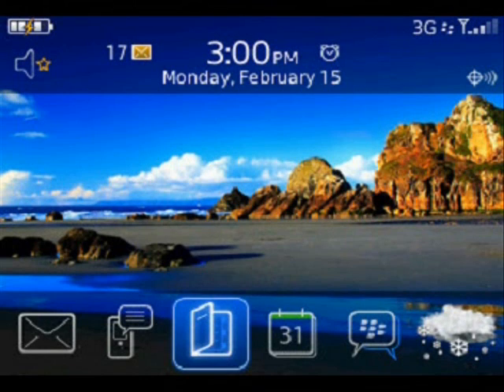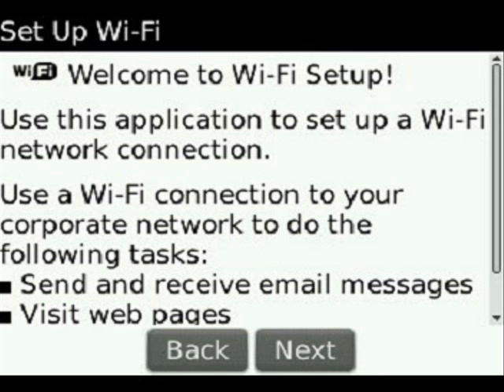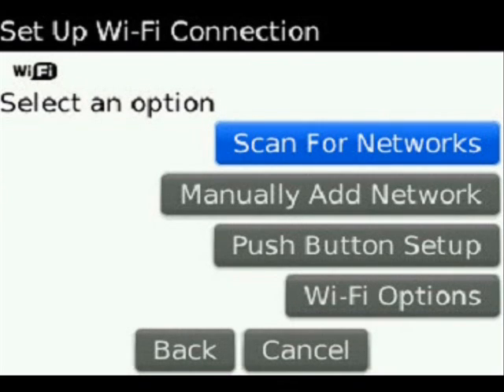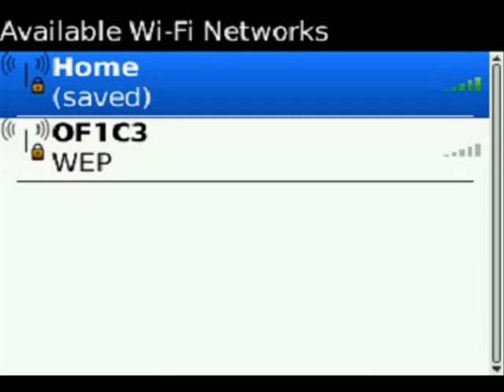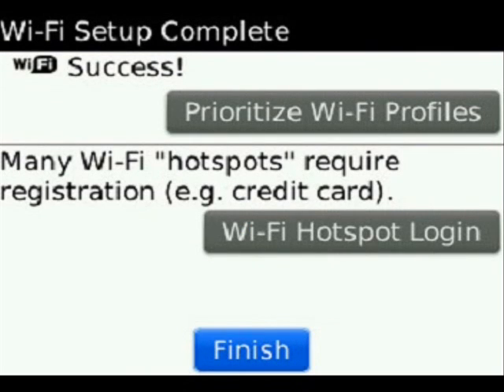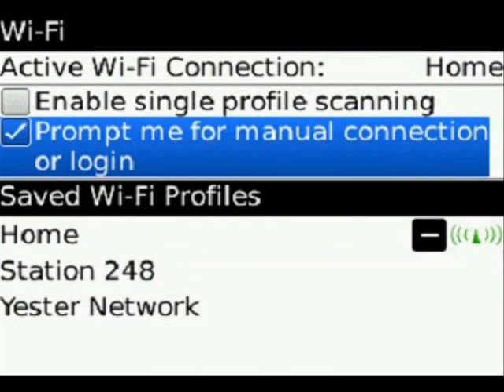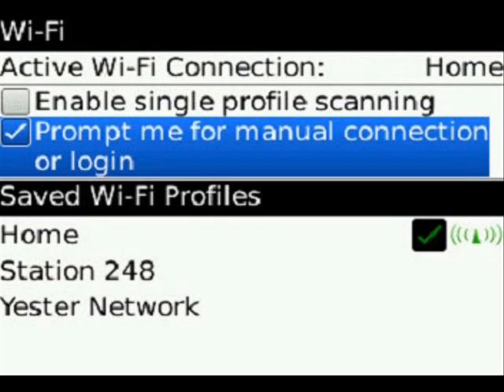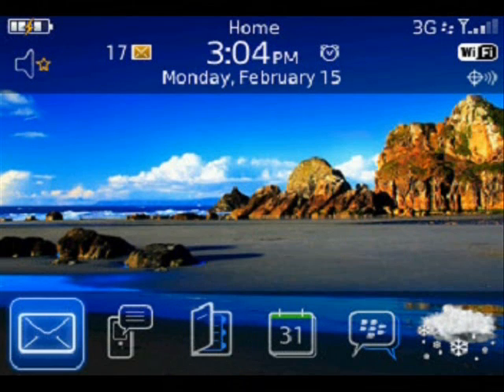Setting Up Wifi on Your BlackBerry Smartphone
CrackBerry.com Wifi 101